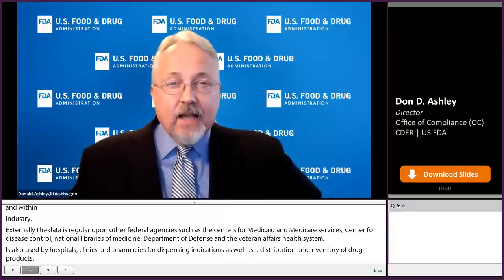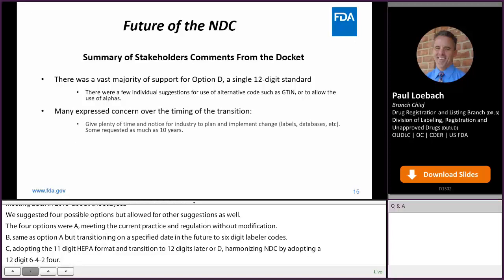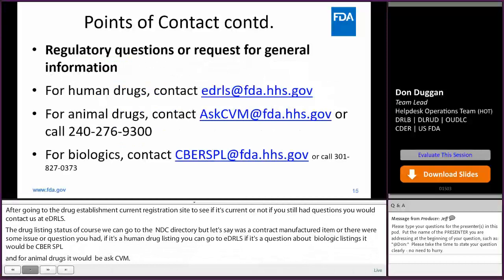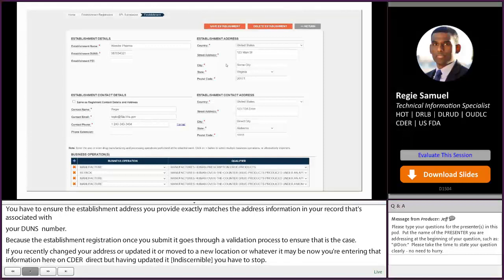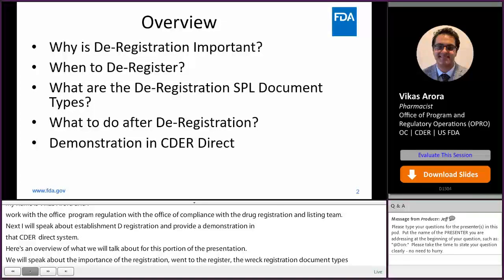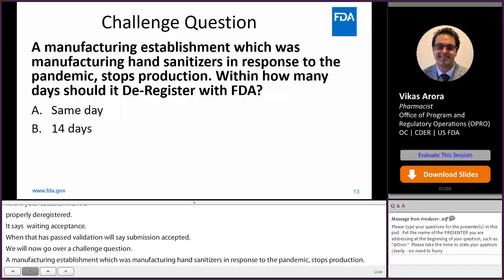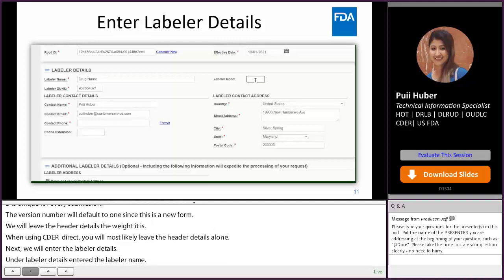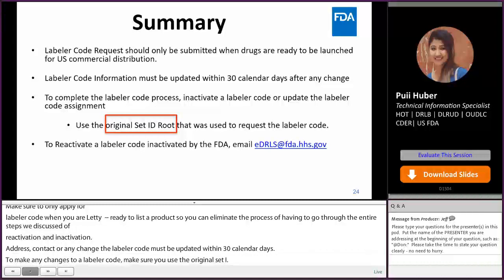Electronic Drug Registration and Listing (eDRLS) Using CDER Direct Part 1 with Keynote Address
Don D. Ashley, JD, Director of the Office of Compliance (OC), welcomes attendees to the “eDRLS Using CDER Direct” conference and Paul Loebach, Branch Chief for the Drug Registration and Listing Branch (DRLB), delivers his Keynote address.

Additional presenters, from OC’s DRLB (unless otherwise noted), and presentations include:

Don Duggan

Drug Establishment Registration 101- The Basics
Office of Compliance:
Regie Samuel
Vikas Arora, PharmD; Office of Program and Regulatory Operations
Puii Huber